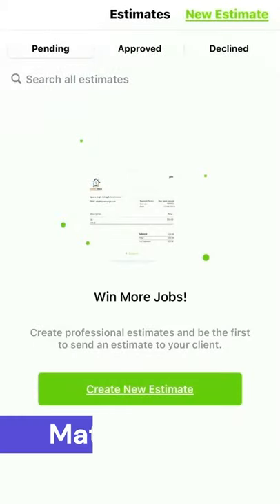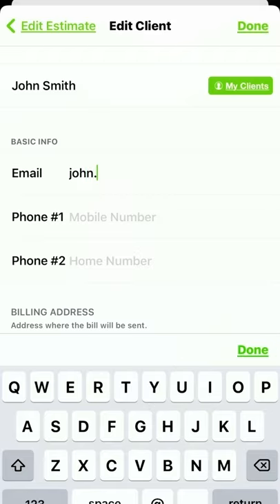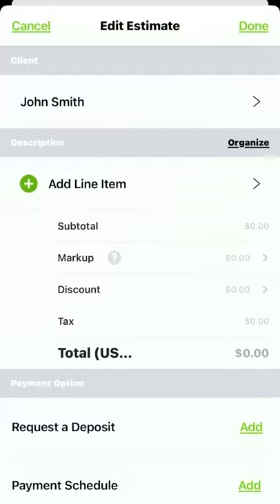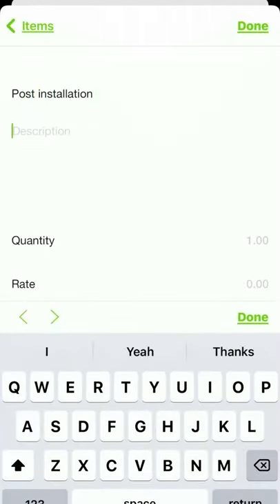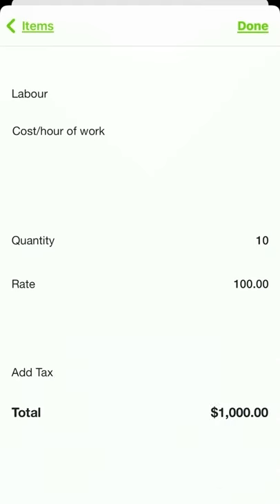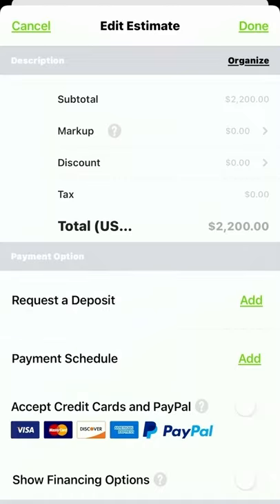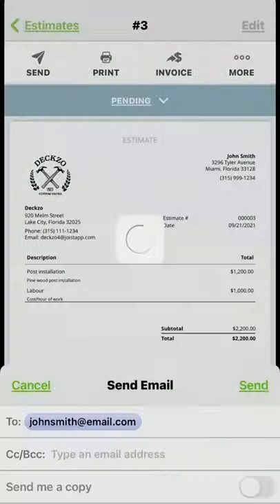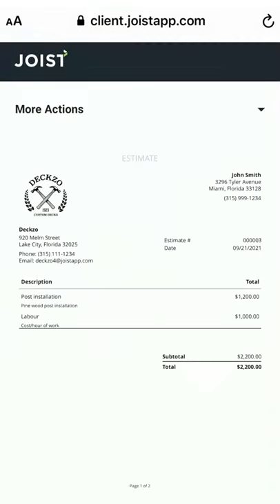How to Create a Mobile Estimate in Under 4 Minutes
Create your first estimate in no time using the Joist iOS App. Don't slow down—Joist goes where you go. Use the app on your device at any time, from any place. Add contactor information, save job details, and send the estimate to your customers to get their signature in seconds. You'll also get notified when you've been paid! You'll save time by managing everything from one app. New to Joist? Try the app for free